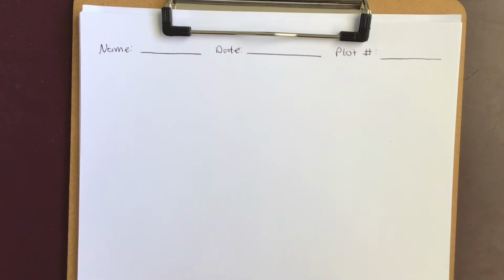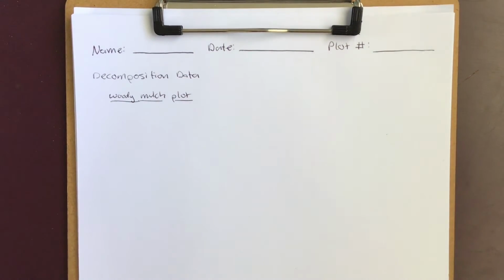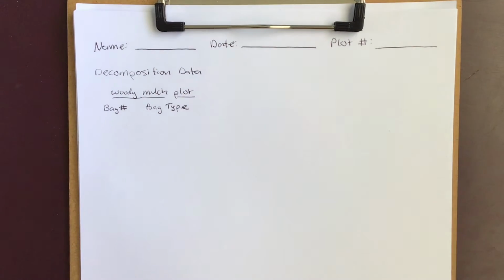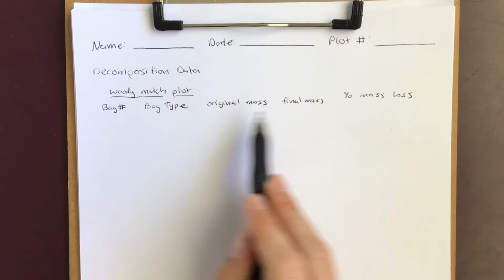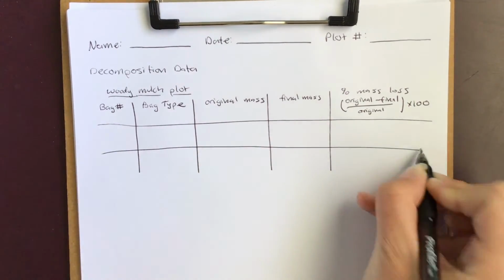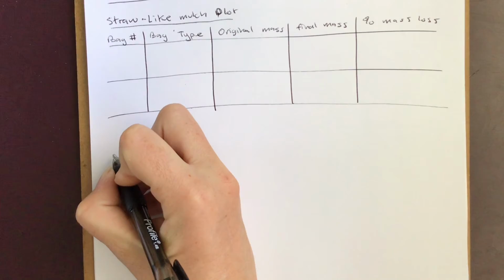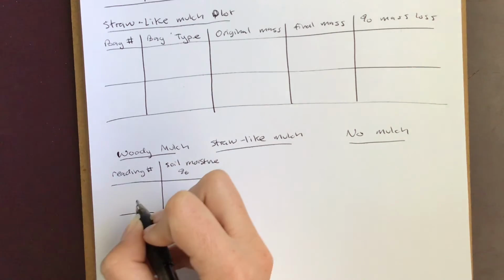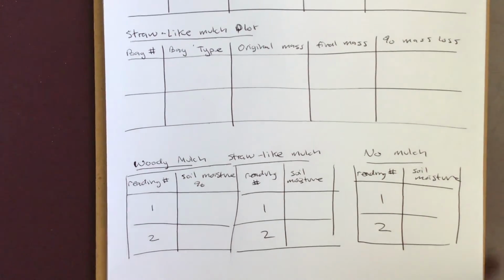Project Crystal Code Data Sheet